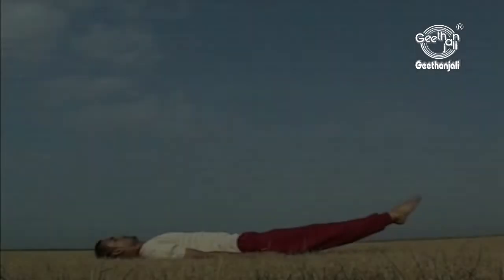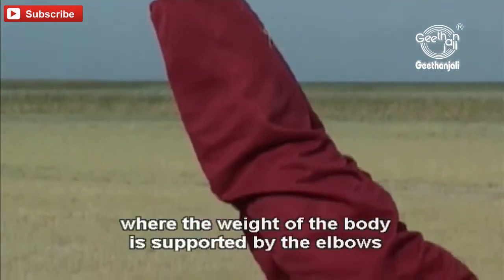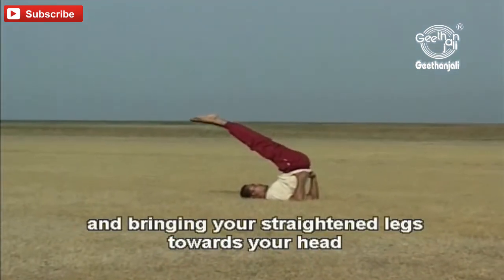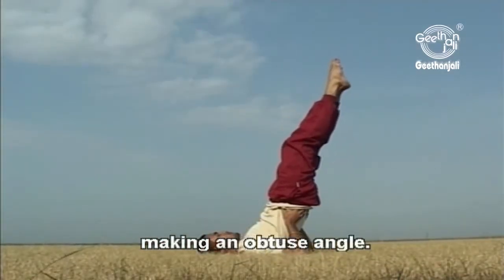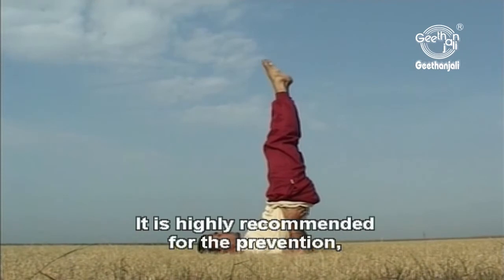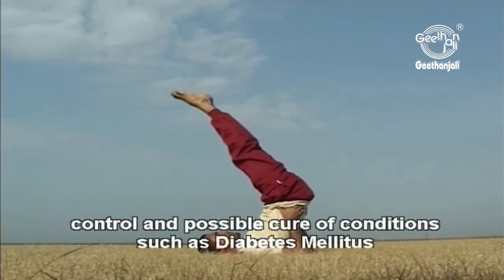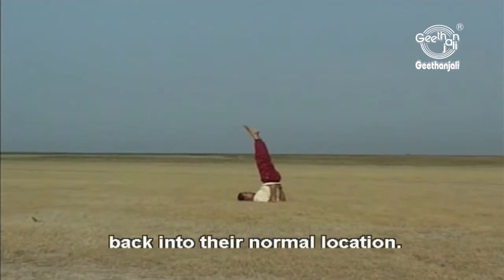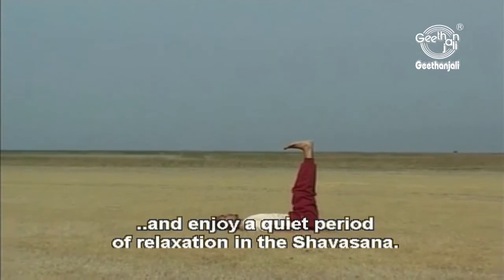Yoga Exercise for Beginners - Viparita Karani (Leg Up The Wall Pose) - Cures Digestive Problems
PRESENTED BY: DR.ANANDA BALAYOGI BHAVANANI OF ANANDA ASHRAM ICYER PONDICHERRY
Viparita Karani
Steps-
From the supine Shavasana as if performing the sarvangasana. However the weight of your body should be balanced on your elbows and arms and not on your shoulders. Viparita Karani is the shoulder like mudra where the weight of the body is supported by the elbows where the hands are placed against the pelvic girdle. Hold the posture in a comfortable manner.. and than start toperform the incomplete and complete action action of this mudra. Perform the incomplete action by taking deep inhalation and bring your straightened legs towards your head so that your body makes an acute angle and then perform the complete action by pushing your legs away.. while exhaling the breathe. Make sure that your feet are extended in a rigid position making an obuse angle. Breathe in bringing your feet towards your head.. 1,2,3,4,5,6 Breathe out pushing your feet away 1,2,3,4,5,6 continue the practice for a minimum of three to nine rounds of this alternation between the complete and incomplete postures with the breathe cycle at every session..
Benefits of Legs Up the Wall Pose:
Regulates blood flow
Alleviates menstrual cramps
Relieves swollen ankles and varicose veins
Helps testicular, semen, and ovarian problems in men and women respectively
Improves digestion
Restores tired feet or legs
Stretches the back of the neck, front torso, and back of the legs
Improves problems of the eyes and ears.